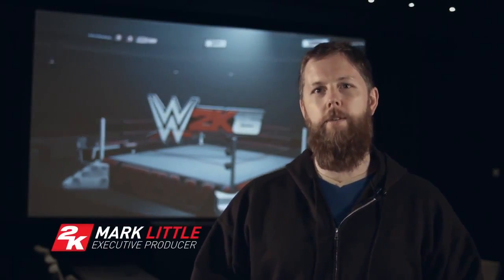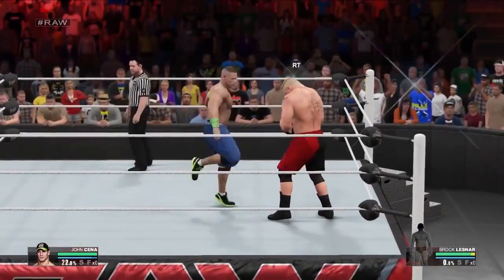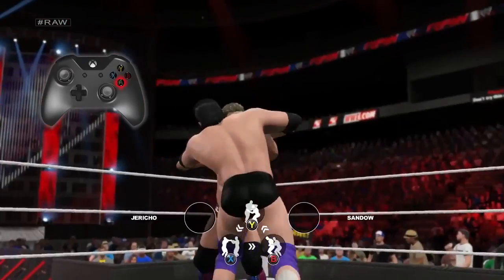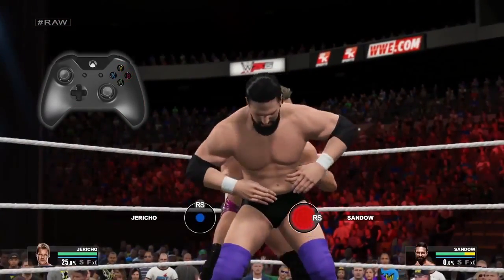WWE 2K15 - Controls - TUTORIAL- PS4/Xbox One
WWE 2K15 -  Controls